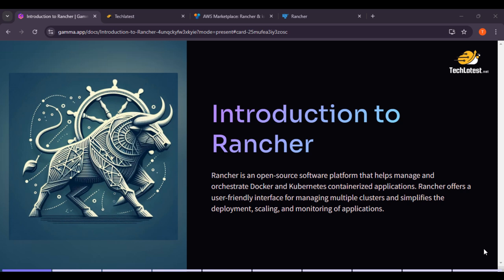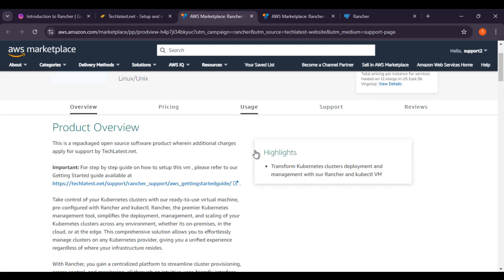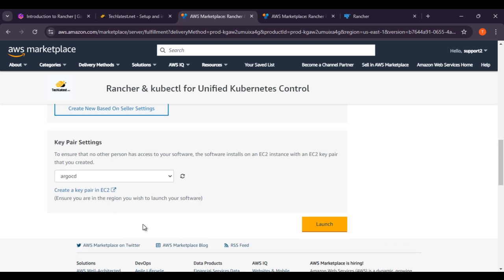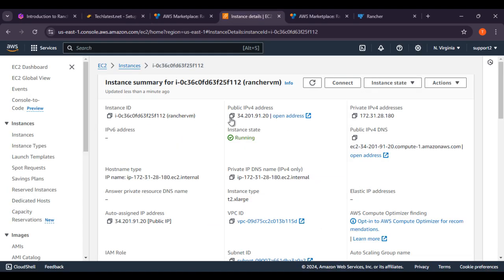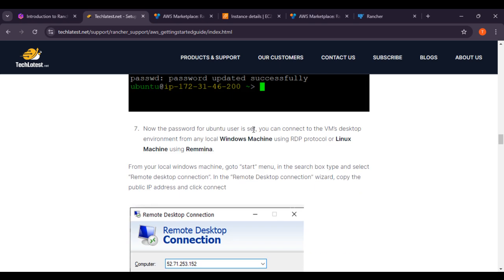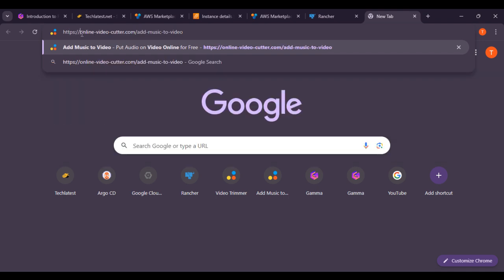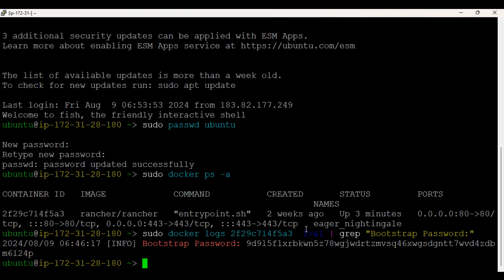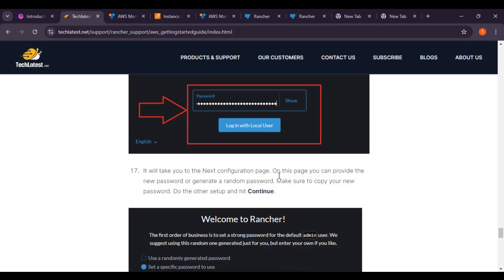02 - Setup and Configuration of Rancher on AWS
This lecture will guide you through the step-by-step process of setting up and configuring Rancher on Amazon Web Services (AWS). You'll learn how to launch a Rancher server, connect your AWS account, and deploy your first Kubernetes cluster.